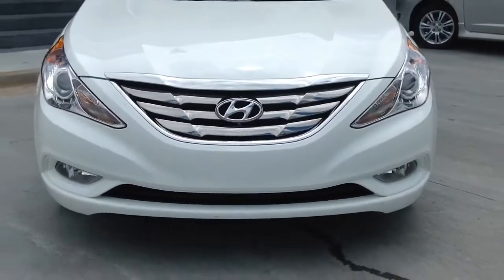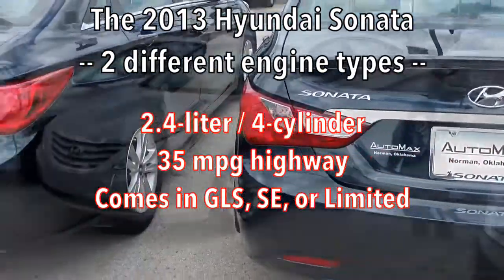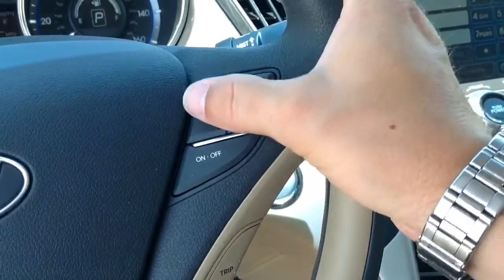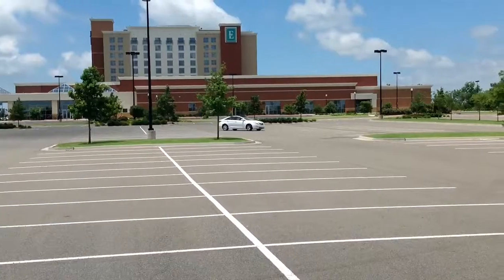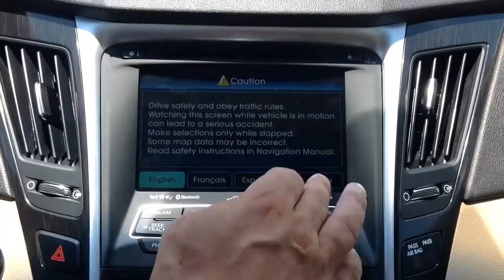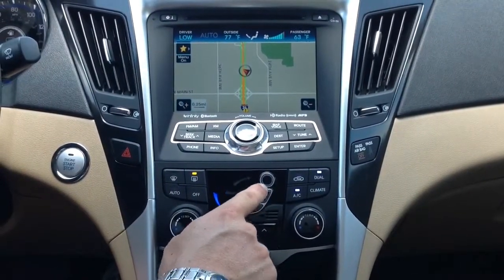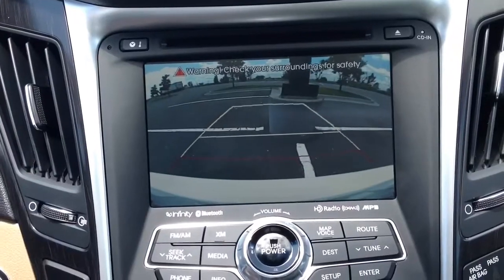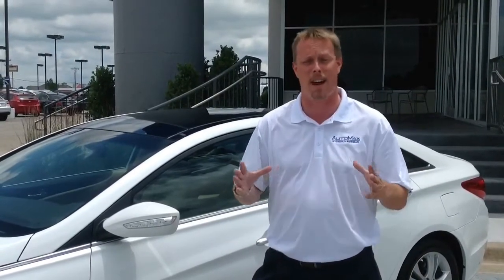New Cars Oklahoma City 2013 Hyundai Sonata Walk Around Review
2013 HYUNDAI SONATA

551 N. Interstate Dr.